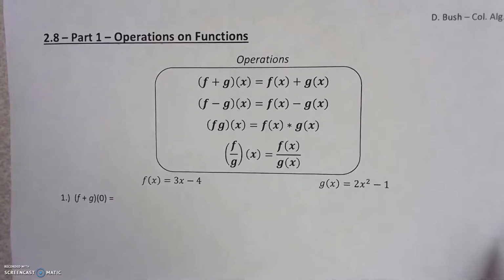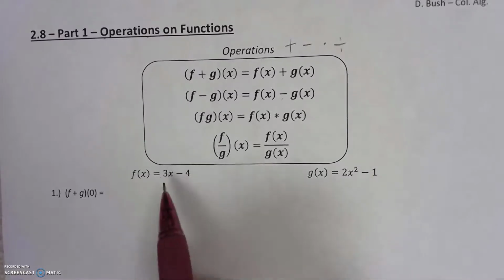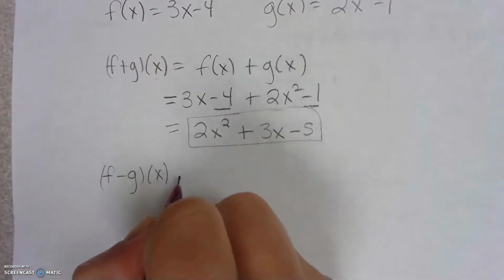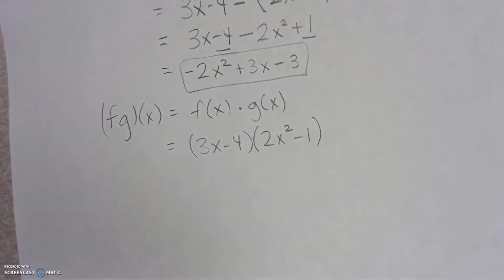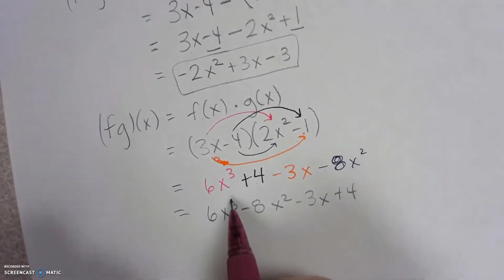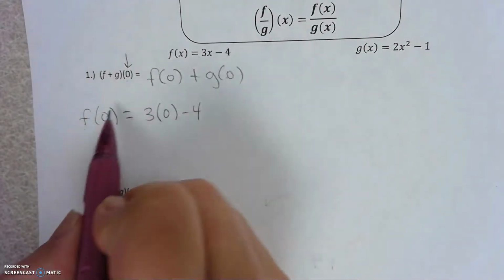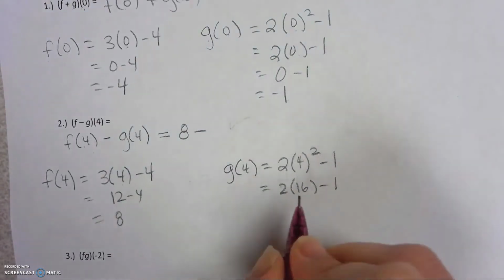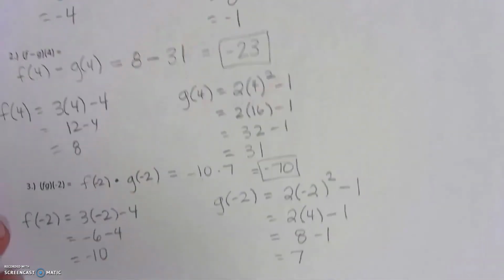2.8 Part 1